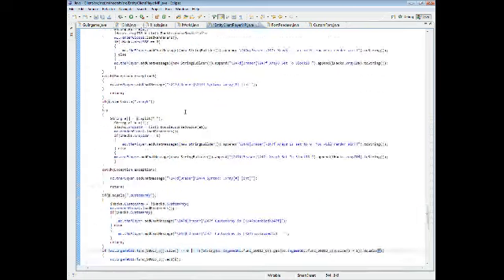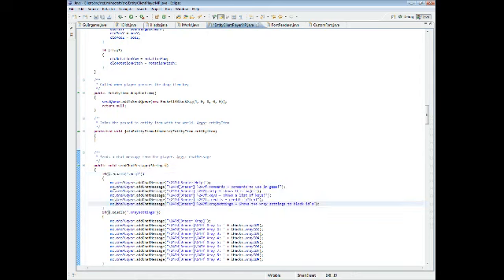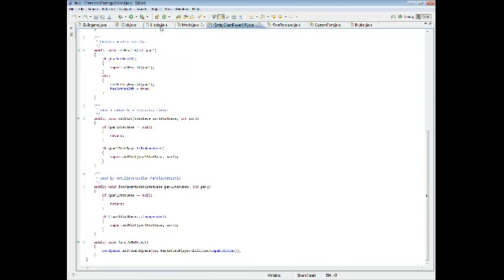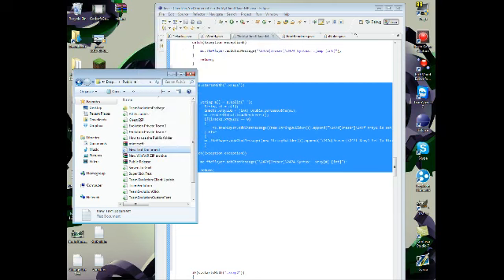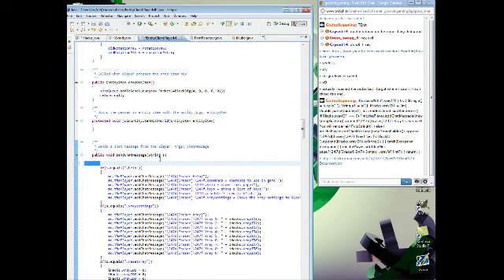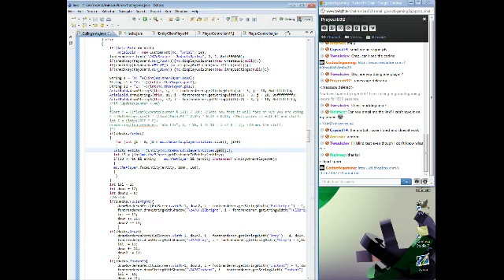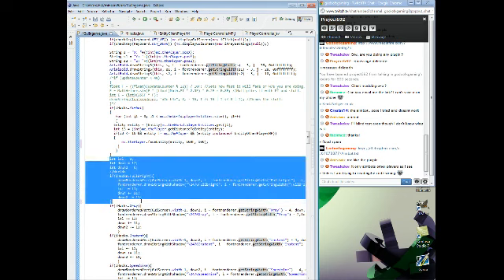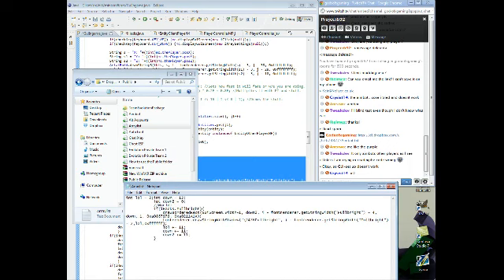Minecraft Coding Live | Xray Commands, Arraylist, NoFall, Sneak, Xray Sexynez, Auto Tool, NoSwing, A